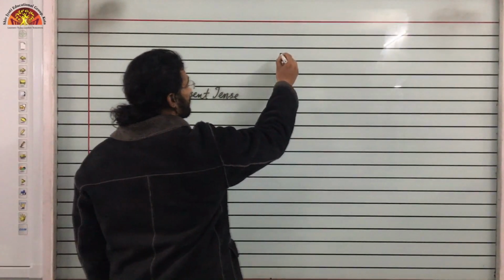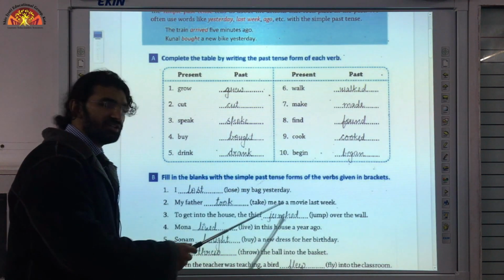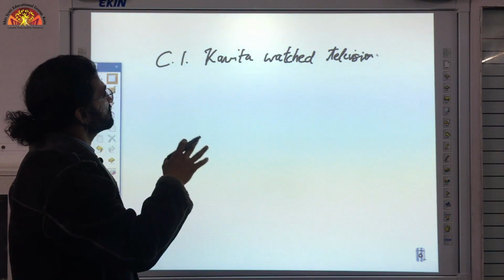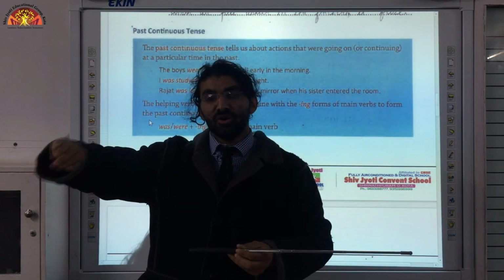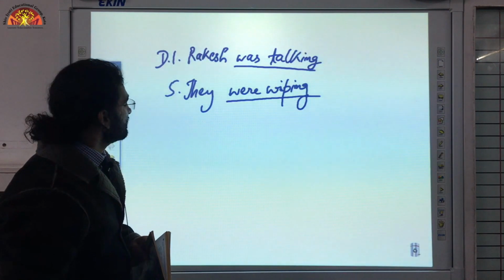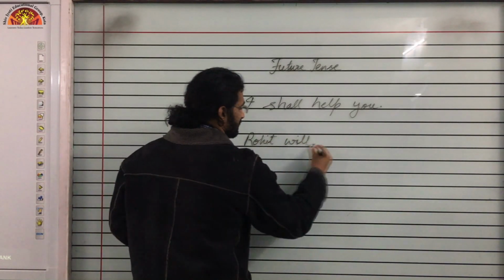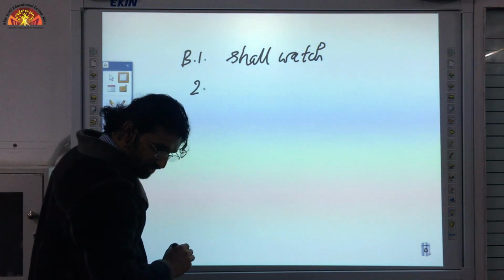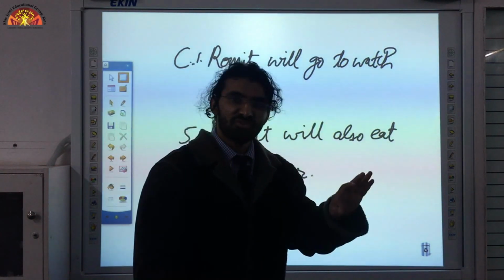4 English Grammar Ch 13 and 14